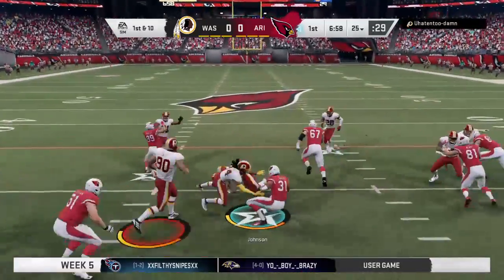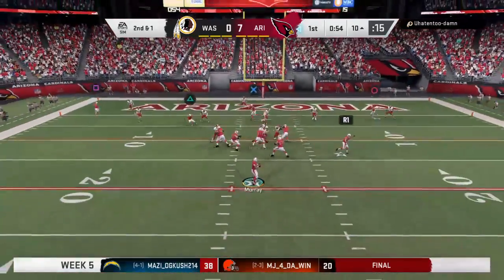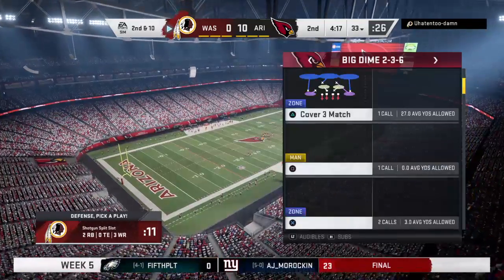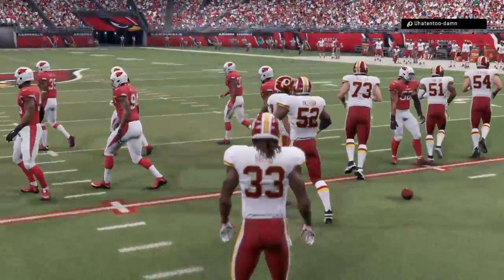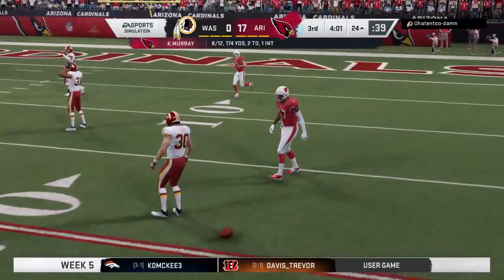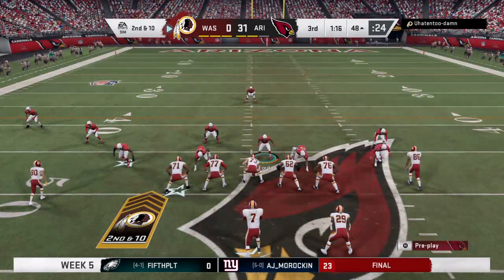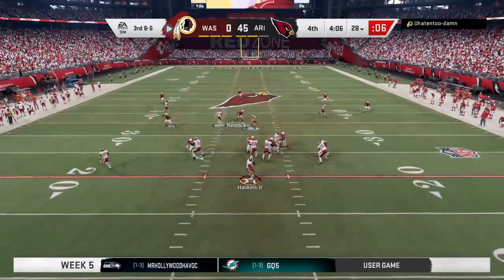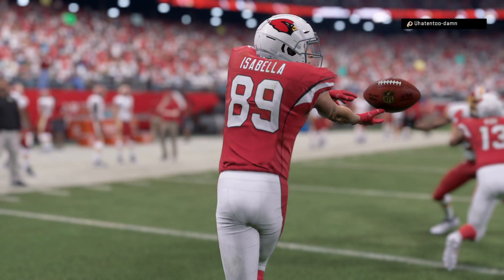Madden 20 Cardinals vs Redskins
I love to play all games such as 2k, COD and much more.